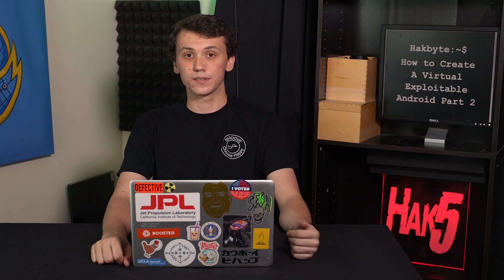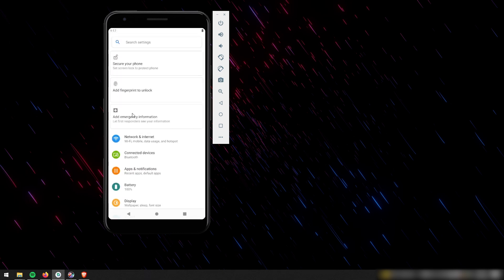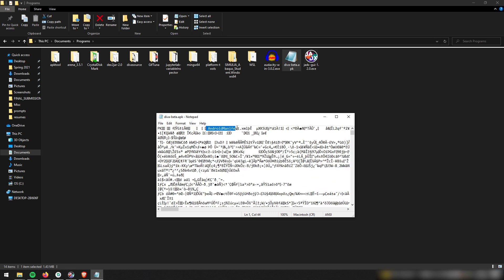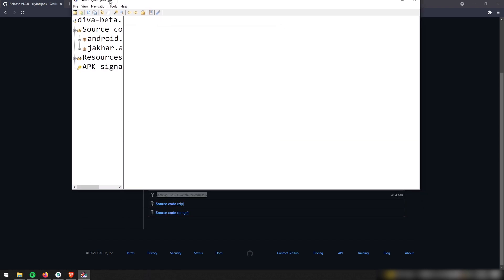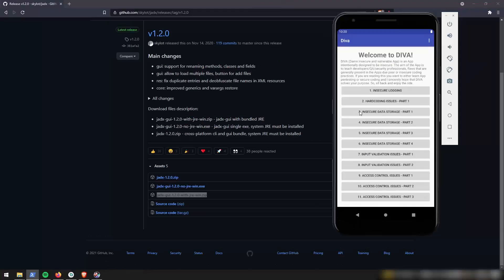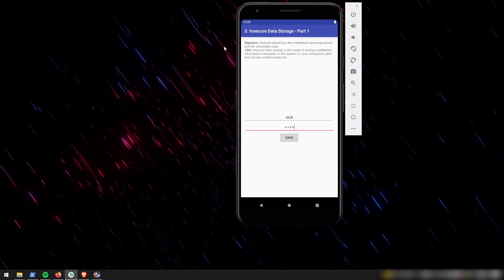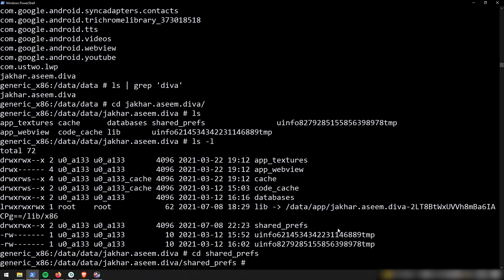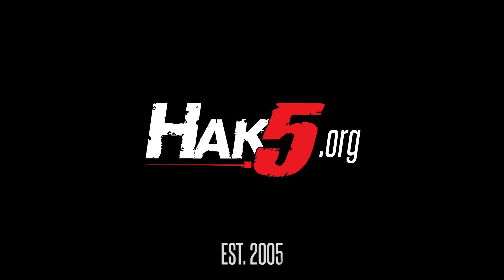HakByte: Use Android Studio to Learn Android App Security Part 2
In this episode, you are going to continue using our vulnerable android virtual device to learn about android application hacking. You will also learn how to use jadx, an android .apk reverse engineering software to find vulnerabilities in Android applications.